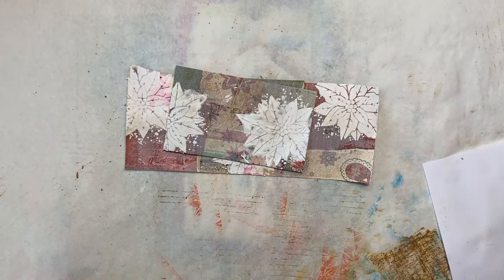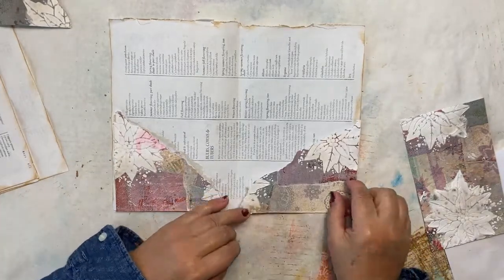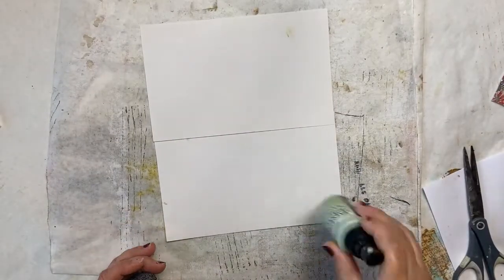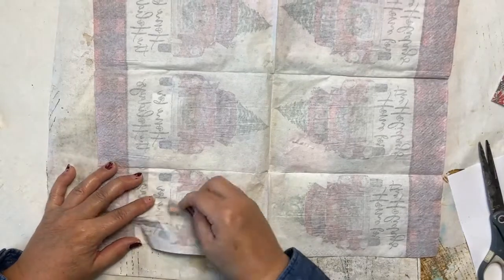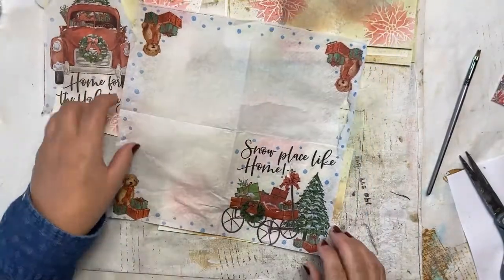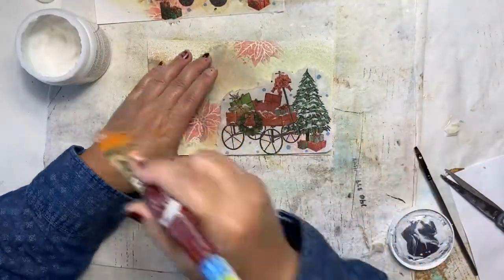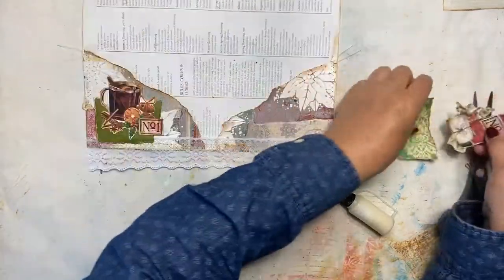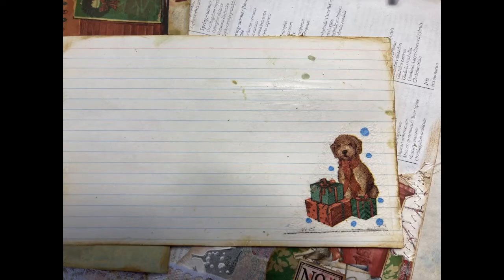Christmas Junk Journal with bottom corner tuck spots that holds index cards for journaling.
This is our third video in our Christmas Junk Journal Series with bottom corner tuck spots to hold index cards to be used as journaling cards. These tuck spots are created using my master boards I created in the first video in this series. The digitals I am using in this series are from Screech owl Designs and Junk Journal Studio. The napkins are from Dolar General. I have used distress oxide sprays ink and ink pads from Ranger Industries.